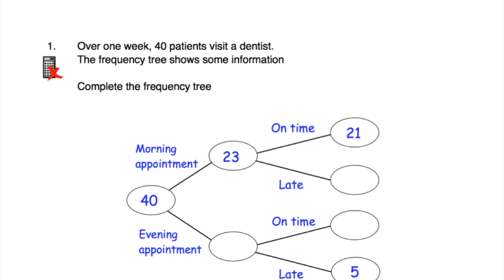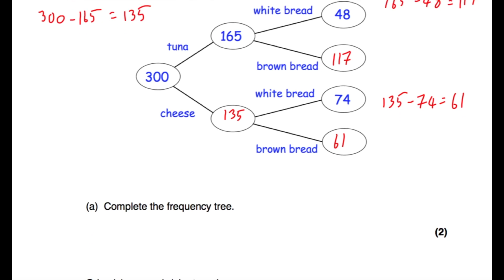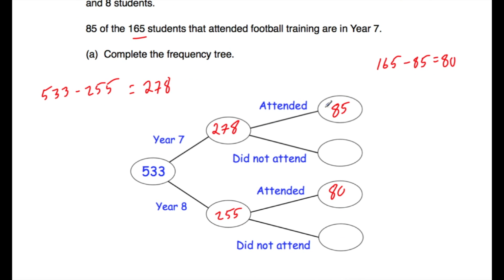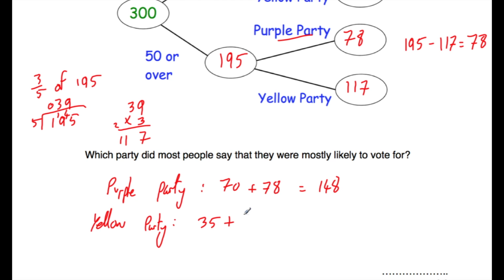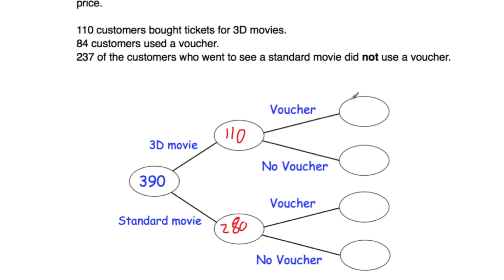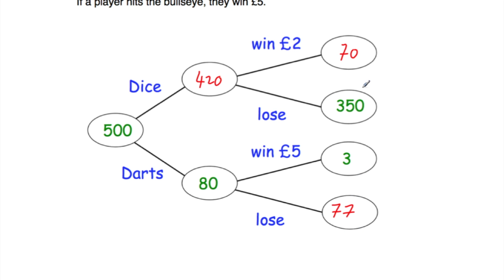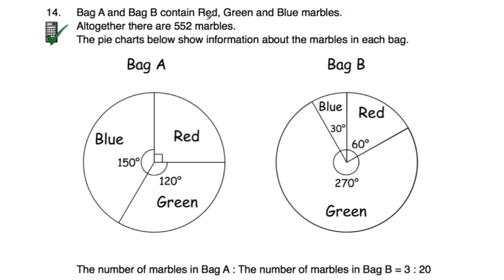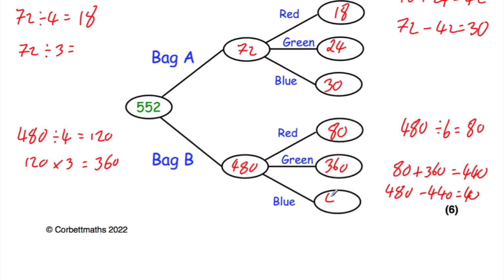Frequency Trees Answers - Corbettmaths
The video solutions to the Corbettmaths Practice Questions on Frequency Trees.

00:00 - Intro
00:21 - Question 1
01:33 - Question 2
03:31 - Question 3
04:46 - Question 4
07:14 - Question 5
08:28 - Question 6
10:30 - Question 7
14:14 - Question 8
17:55 - Question 9
21:58 - Question 10
26:05 - Question 11
28:10 - Question 12
30:52 - Question 13
34:49 - Question 14
40:39 - Summary